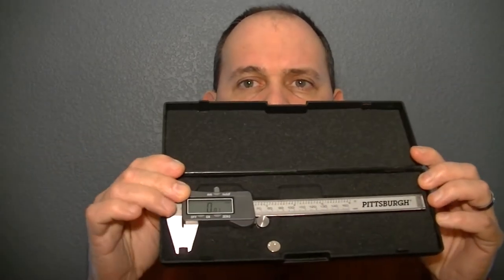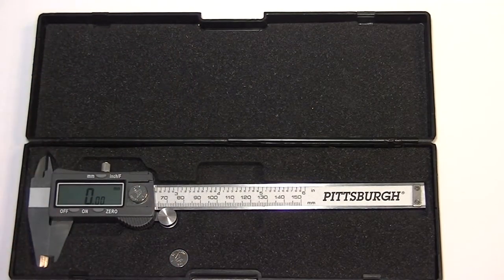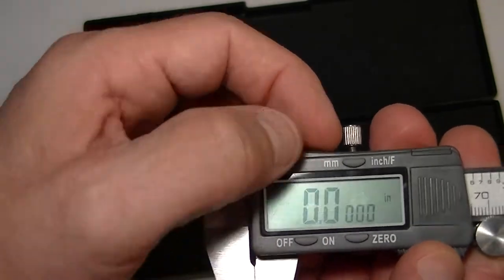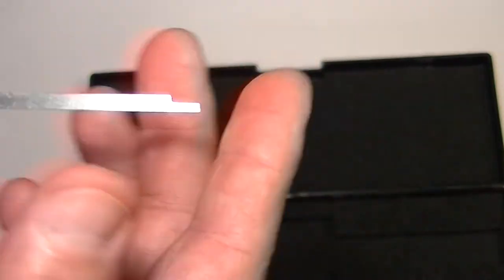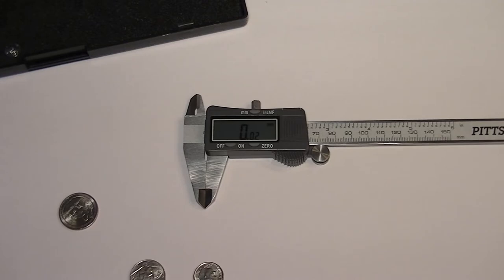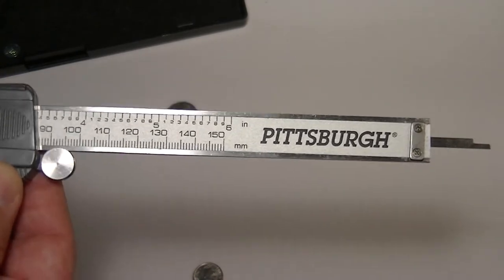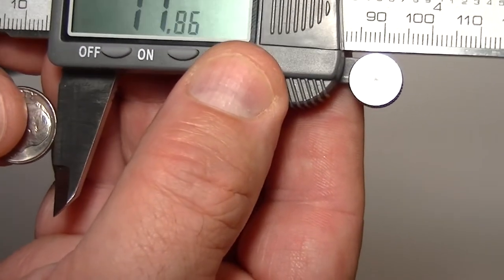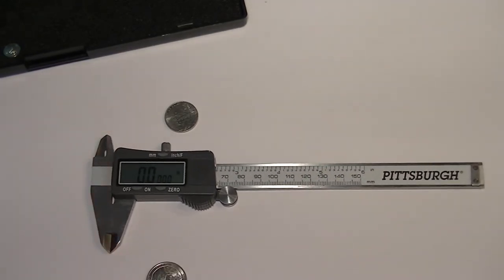Pittsburgh 6" Digital Caliper with Metric and SAE Fractional Readings Review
Pittsburgh 6" Digital Caliper with Metric and SAE Fractional Readings at Amazon Or eBay
1/4-Inch Drive Quick-Release Composite Offset Ratchet with 72-Tooth Oval Head At Amazon Or eBay
1/4-Inch Drive Extension Bar Set, 3-Piece At Amazon Or eBay
Polished Combination Wrench, 14 mm At Amazon Or Ebay
Polished Combination Wrench, 24 mm At Amazon eBay
3/8 in. Drive by 10mm Hex Bit Socket At Amazon Or eBay
1/4" Drive Deep Socket Set, 5.5-12mm, Metric, 8 Sockets At Amazon Or eBay
1/2-Inch Drive Quick-Release Composite Offset Ratchet with 72-Tooth Oval Head At Amazon Or eBay
1/2" Drive Shallow Impact Socket Set, 11-32mm, Metric, Cr-V, 14 Sockets At Amazon Or eBay
Lineman Pliers At Amazon Or eBay
Retractable Utility Knife At Amazon Or eBay
1/2" x 260' Spool of Teflon Thread Seal Tape At Amazon Or eBay
Multi-Purpose Scissor, 8-Inches (1428) At Amazon Or eBay
Automotive Ramp System Or Ebay
1/2" Drive Impact Socket Extension Bar Set, Cr-V, 3 Pieces At Amazon Or Ebay
1/2-Inch Drive Wobble Extension Set, 3-Piece At Amazon Or Eaby
1/2" Drive Click Stop Torque Wrench at Amazon Or Ebay
1/4" Drive Click Stop Torque Wrench Reversible 20-200 in lbs. W/Carrying Case at Amazon Or Ebay
Set of 3 Reversible Click Type Torque Wrench Sizes 1/4", 3/8", 1/2" At Amazon At Ebay
Super Funnel At Amazon Or Ebay
1/2" Drive 6 Point Impact Socket 22mm At Amazon Or Ebay
1/2" Drive 6 Point Impact Socket 24mm At Amazon Or Ebay
2Pc 3/8" & 1/2" Drive Cr-Mo Ball Type Universal Joint Impact Socket Adapter At Amazon Or Ebay
1/2" Drive Impact Socket Extension Bar Set, Cr-V, 3 Pieces At Amazon Or Ebay
Drain Pan, 7 Quart Capacity At Amazon OR Ebay
Fluid Transfer Pump - Gallon At Amazon Or eBay
●▬▬▬▬▬๑۩۩๑▬▬▬▬▬▬●
●▬▬▬▬▬๑۩۩๑▬▬▬▬▬▬●
01/27/19